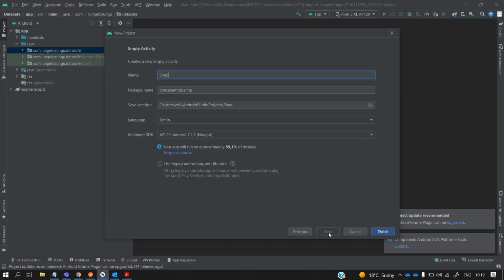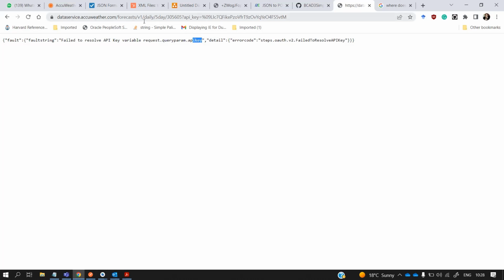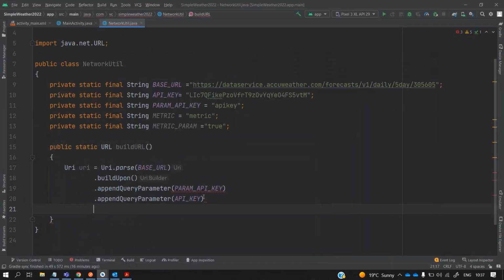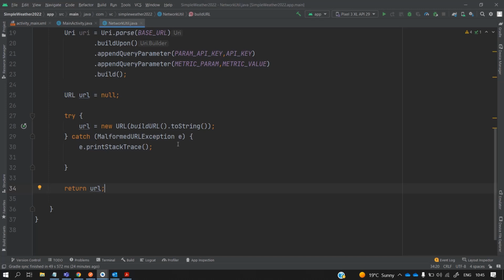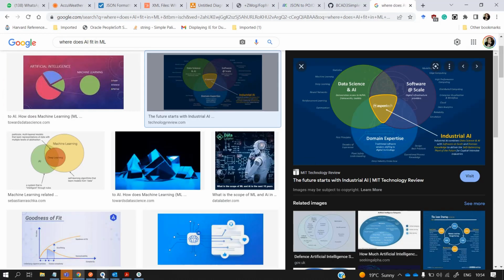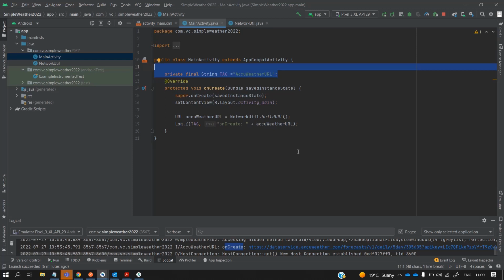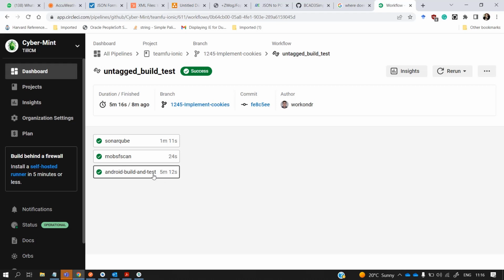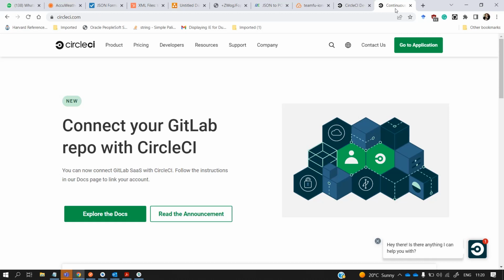Lecture 1B : Connect your mobile app to an API using an old school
This is not proper practice, it is so that you understand what the libraries we will implement in our second app will do for you. Still cool to do though :)
's video. Please have a look at his channel, there are some really great concepts explained very nicely.